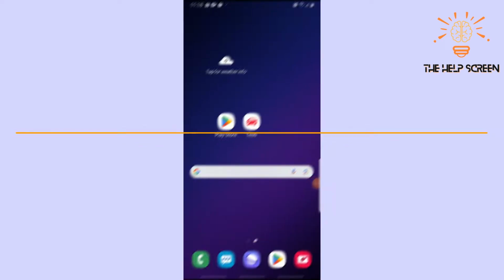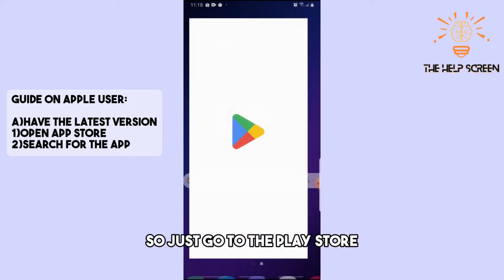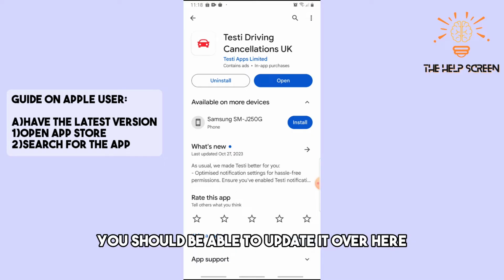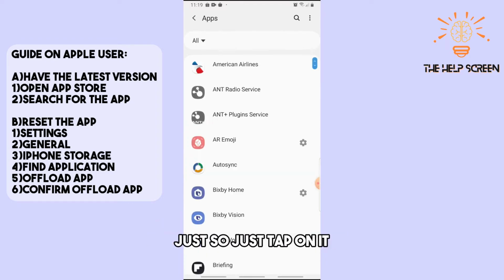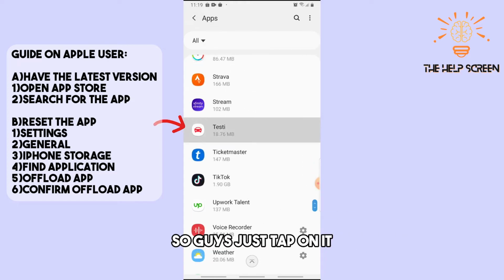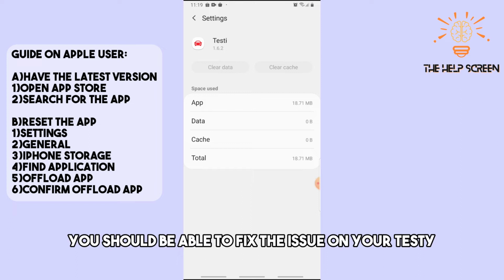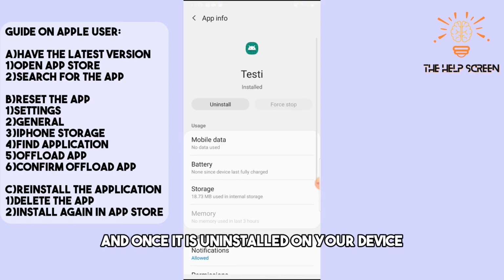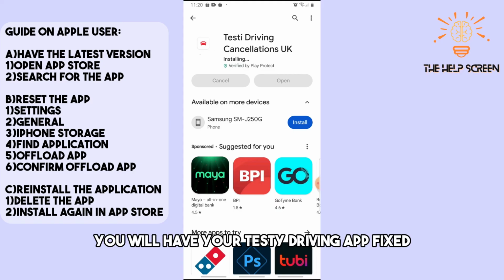How to Fix Testi Driving App Not Working : Multiple Solutions! (Apple & Android)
In this tutorial video, I will quickly guide you on How to Fix Testi Driving App Not Working  So, make sure to watch this video till the end. We try to be responsive to as many questions as possible.